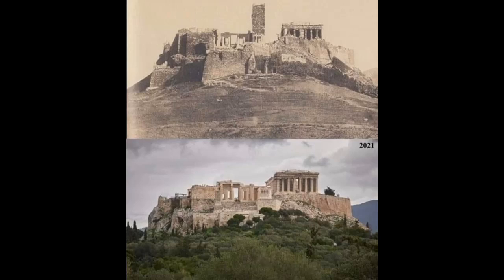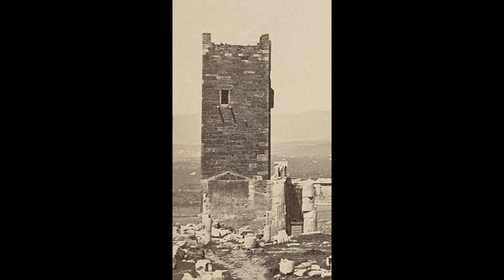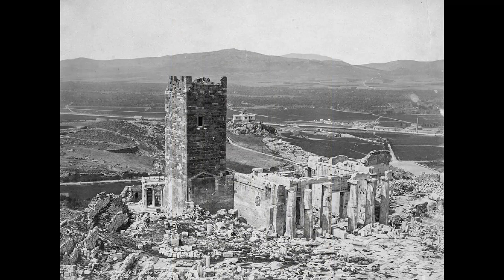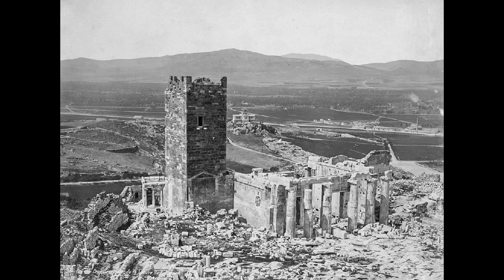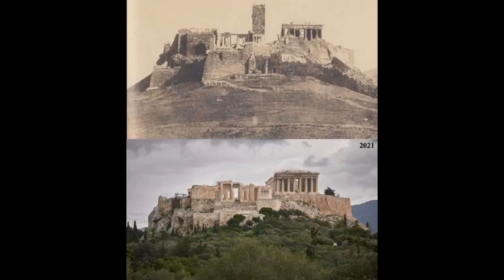TALE OF THE DEMOLISHED ANCIENT TOWER IN ATHENS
...In addition, after looking at the photos, where did this giant tower go...
...Why demolish the tower, the date and circumstances of the construction of which have not been established for certain?...